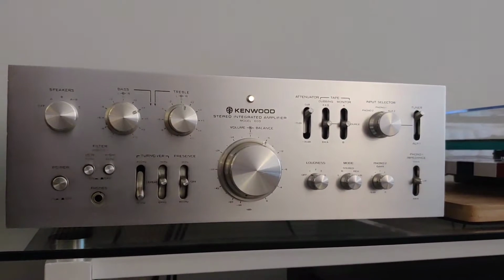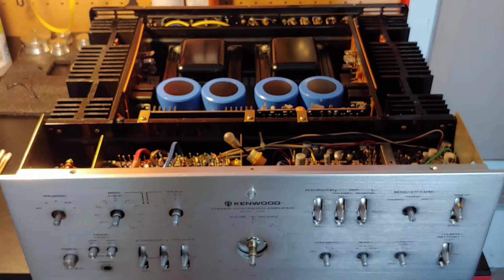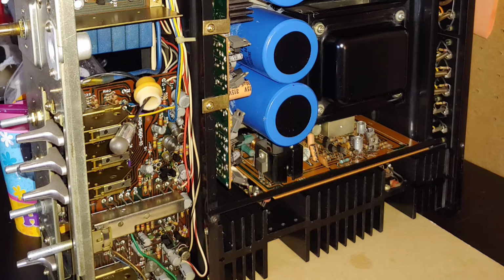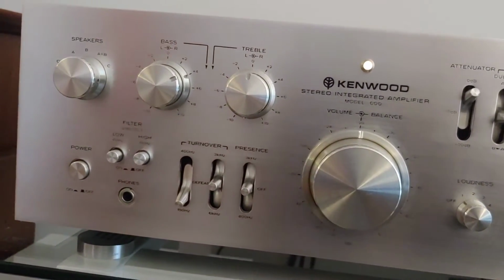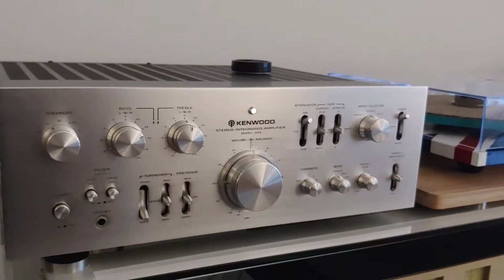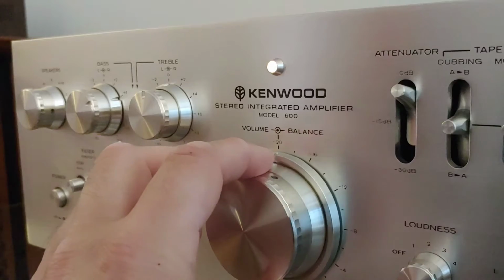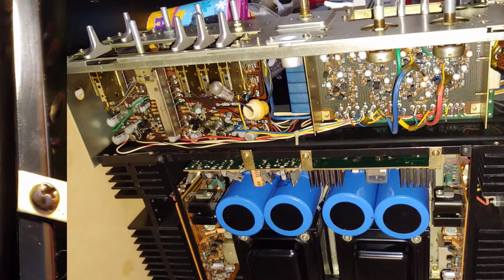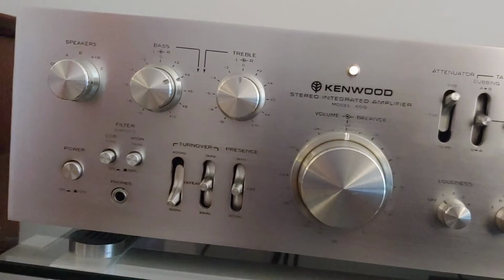Kenwood Model 600 Integrated Amplifier!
A Vintage Vibe review of the Kenwood 600 Supreme Integrated Amplifier!